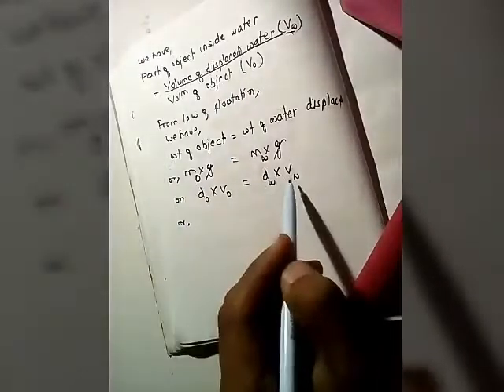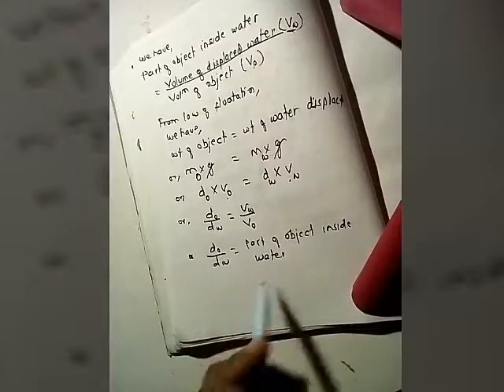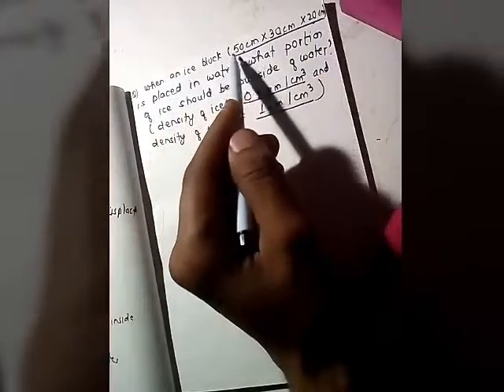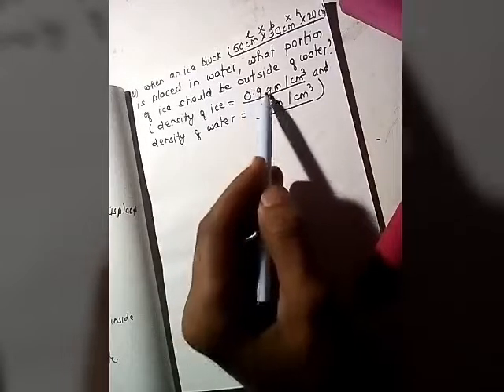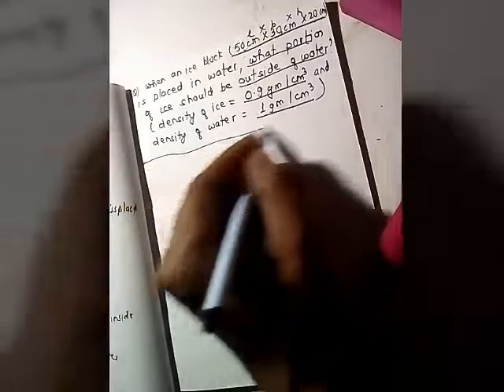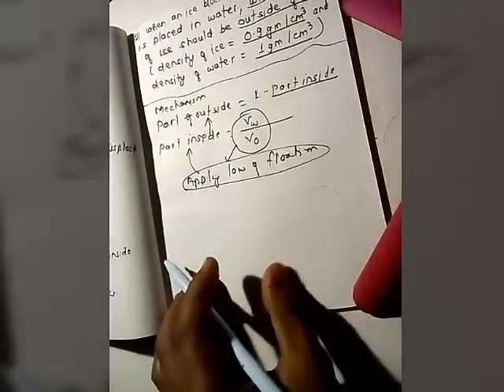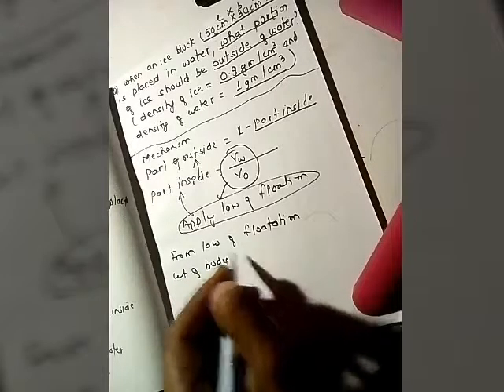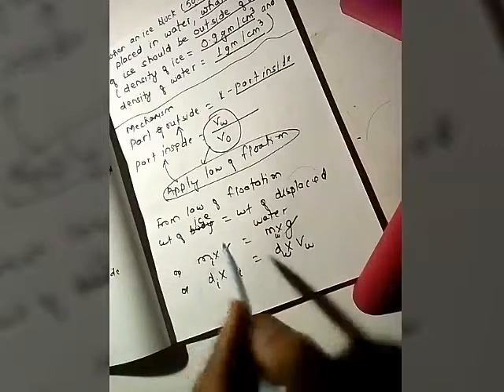Pressure numerical 2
This is the second part of numerical based on law of floatation. Here I have solved some questions asked in exams